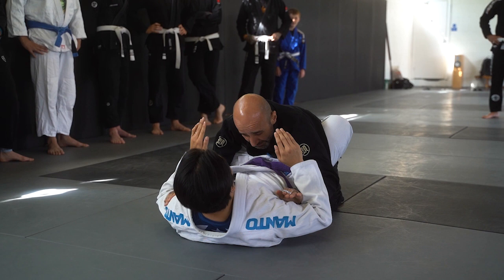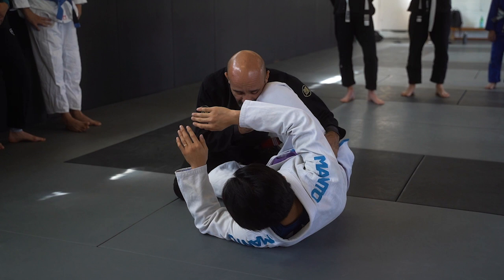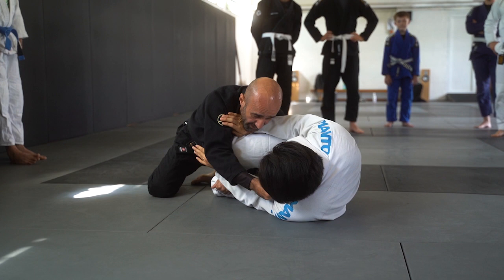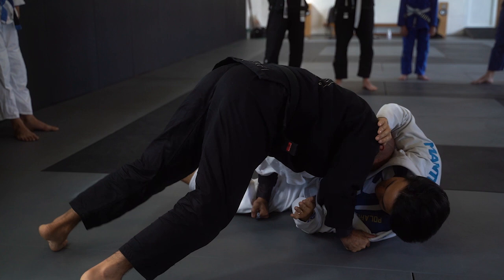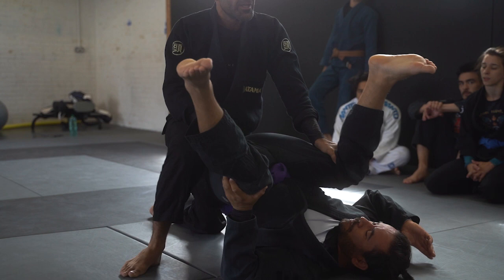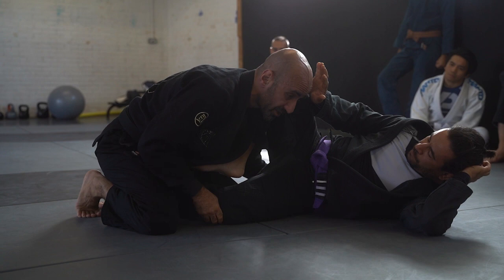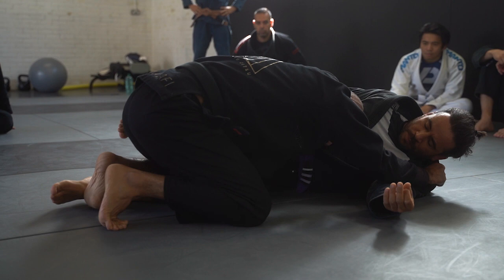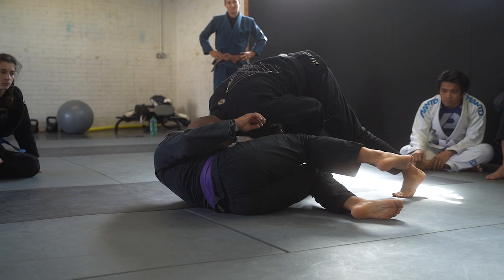The Leg Weave Pass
In this video, 3rd-degree black belt Miad Najafi gives a comprehensive tutorial on his take on the leg weave pass.

Miad is the head instructor at Centre Line Brazilian Jiu Jitsu in Worthing

This video was filmed at the 2022 JJB Network Seaside Summer Special. You can learn more about the JJB Club Network

Film production: Baran Çırakoğlu